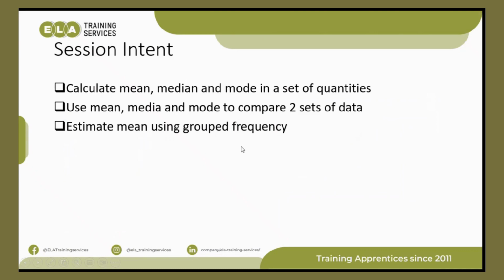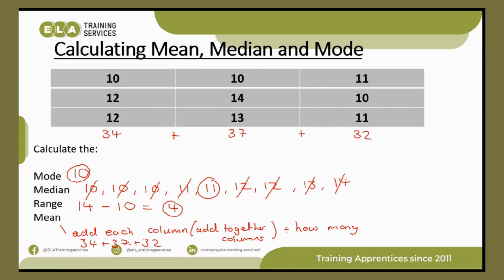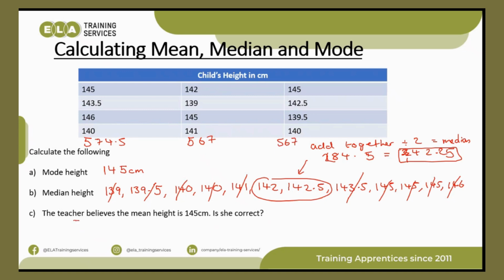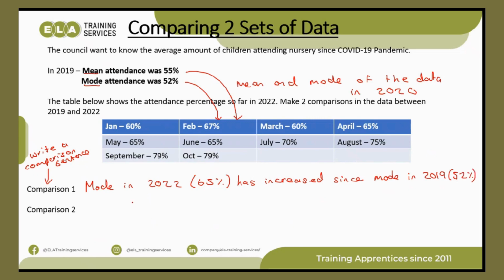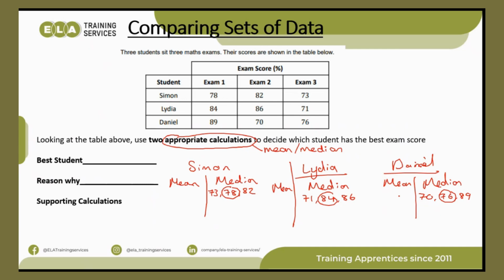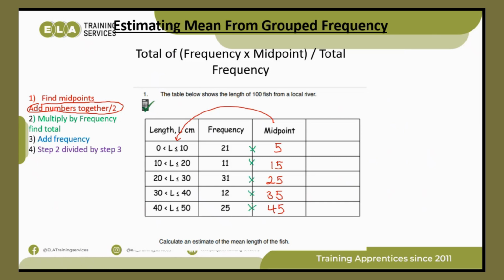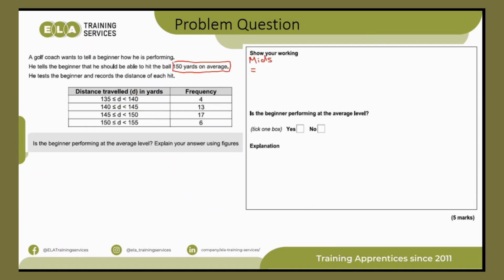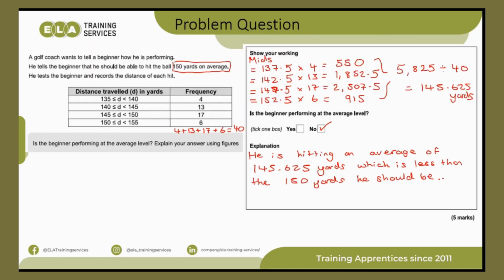Maths L2 #12 (Averages)